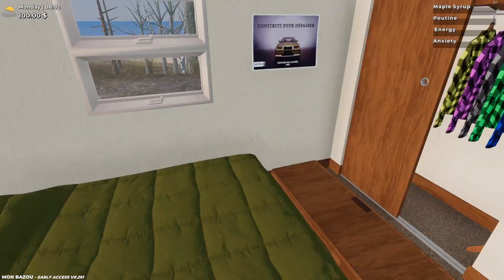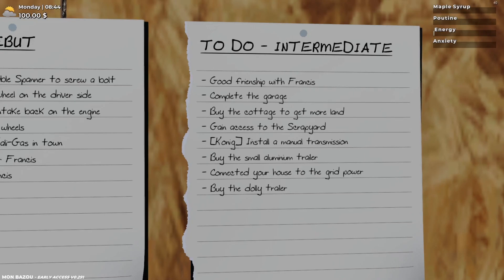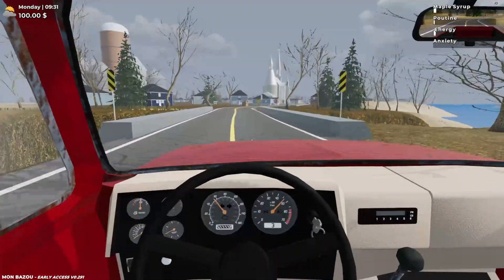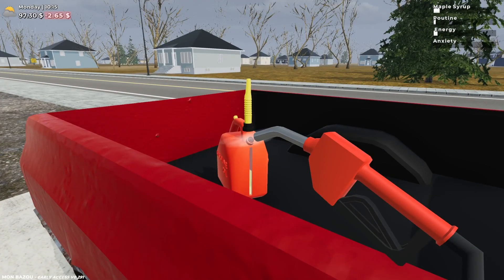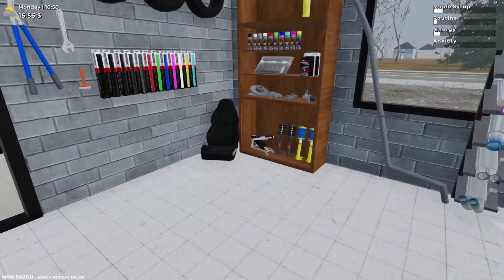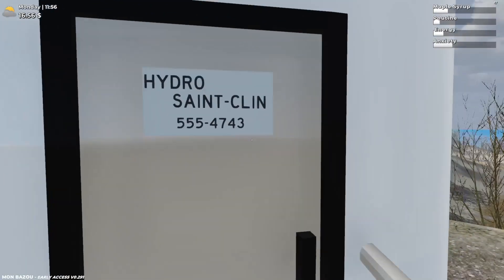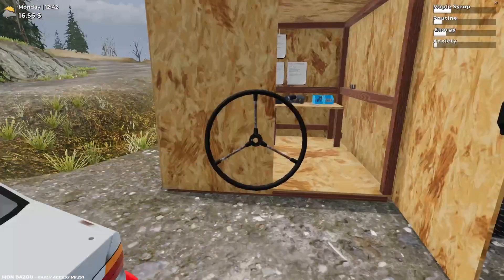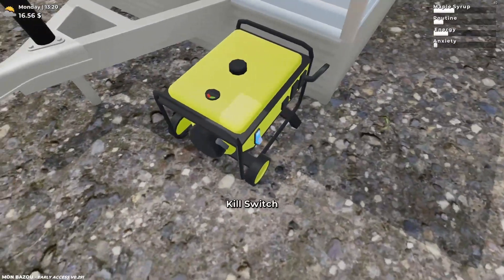Mon Bazou - Part 1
Today I play Mon Bazou.